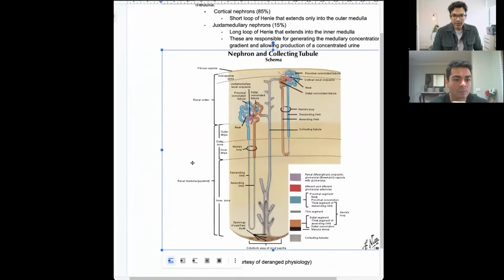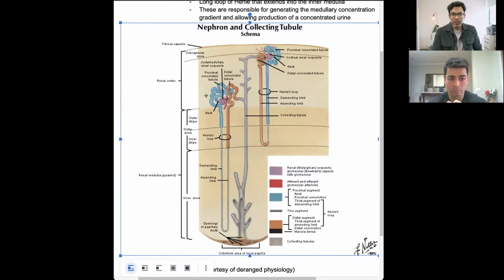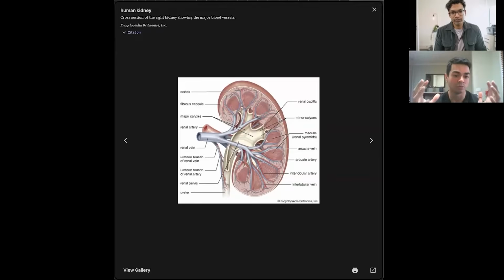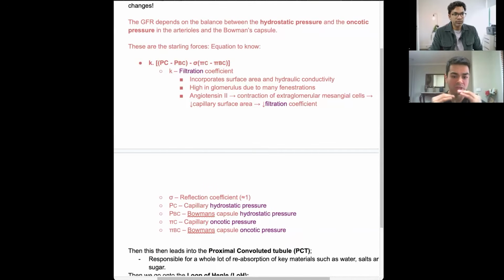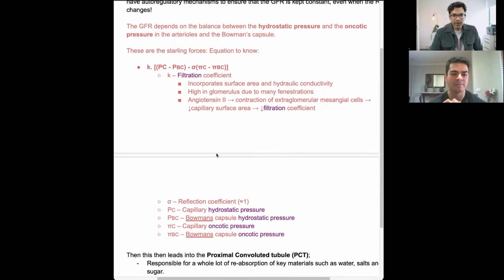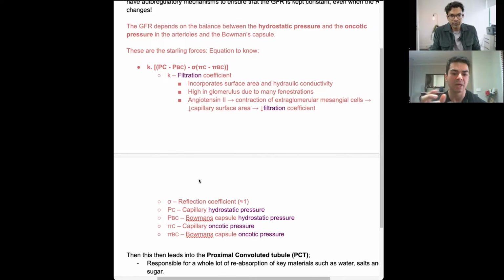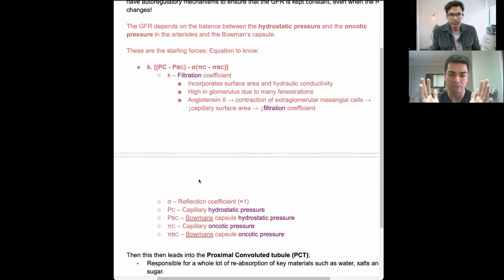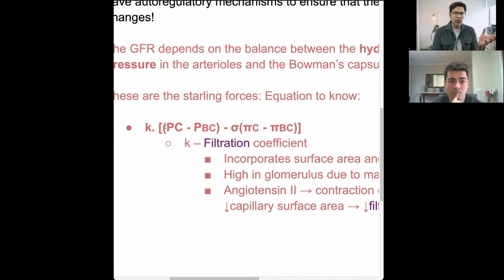Renal anatomy | Anaesthesia Coffee Break Podcast